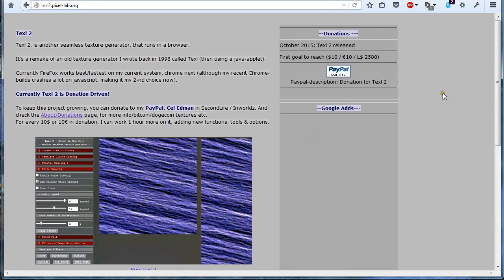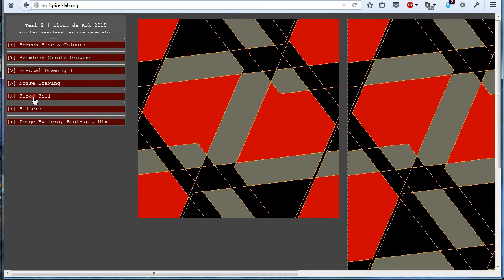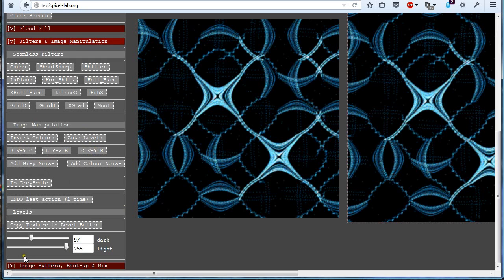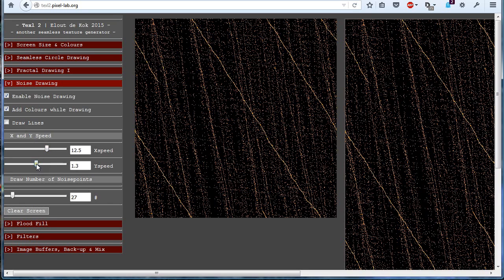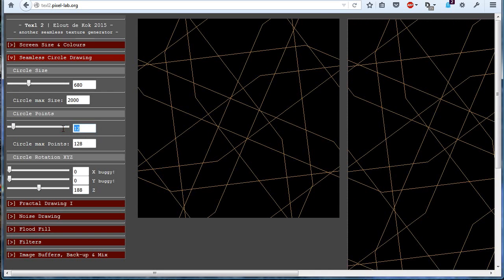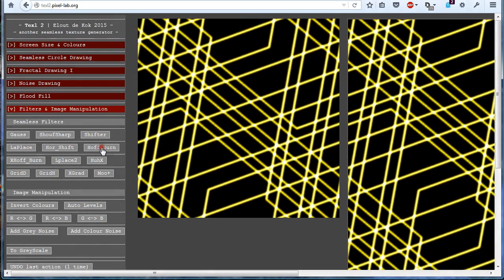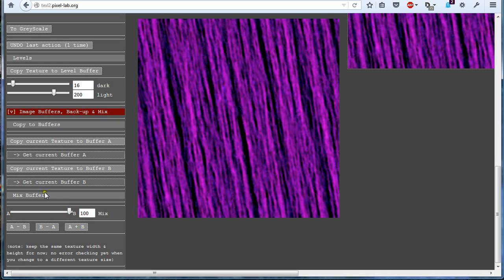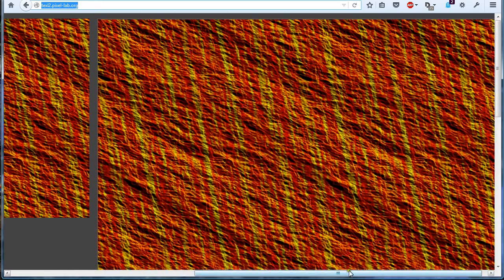Texl 2 - Create seamless textures in your browser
Texl 2 is a seamless texture generator, that runs in a browser.

Works the best on firefox at the moment. (for me) An intro video tutorial, about this creative tool. Written in Javascript/html5.

If you have any questions or suggestions about it, let me know
wish you all a nice and creative week.